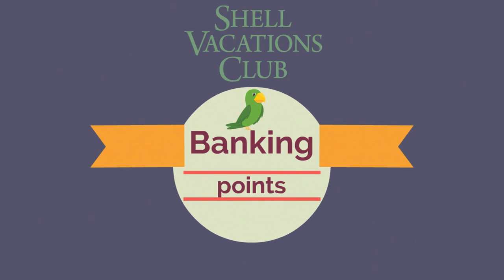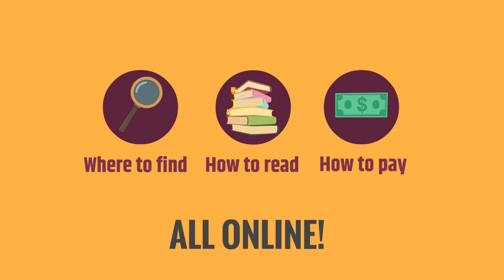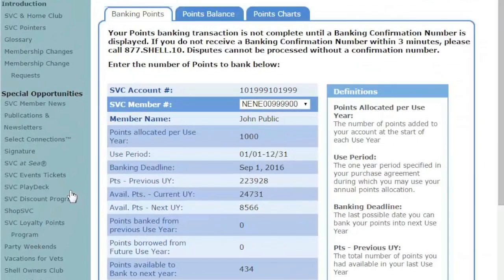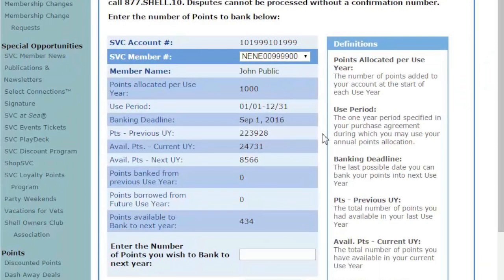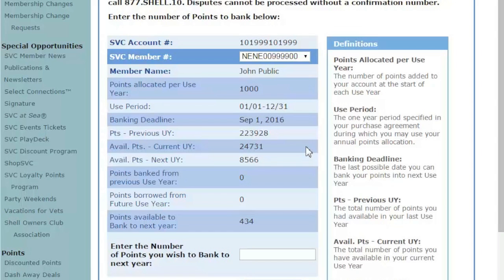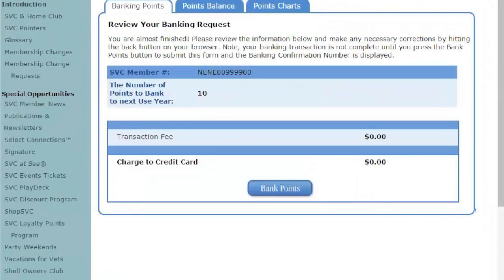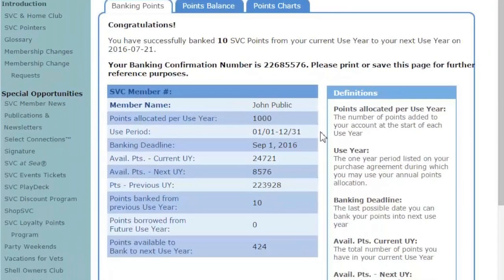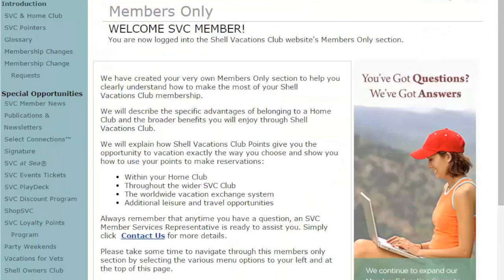Shell Vacations Club Banking Online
When you log onto you gain access to a variety of member options. One of which is banking your Shell Vacations Club points online. In this video, we will demonstrate each step of how to successfully bank your points, including where to find this option and how to read the information presented to you on the screen.